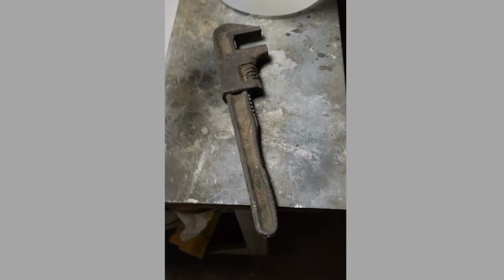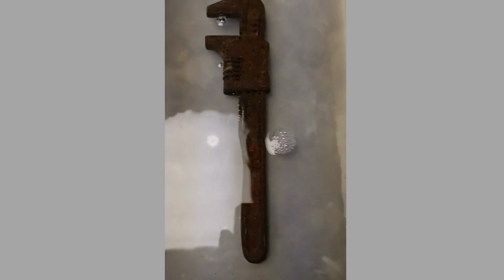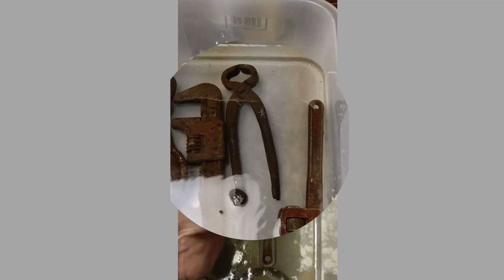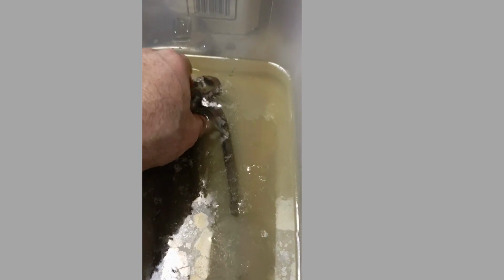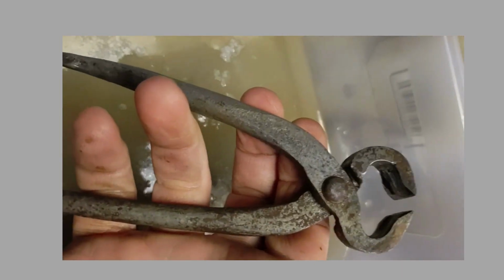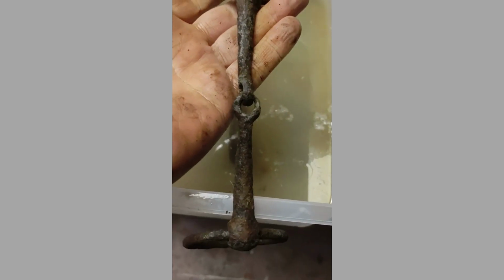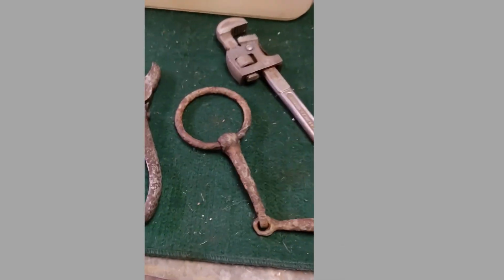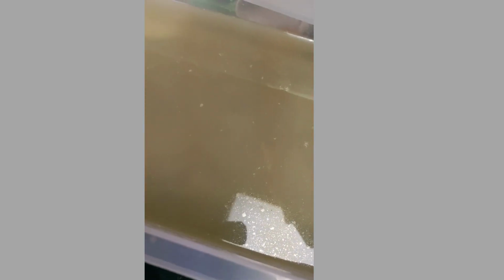Poormans Rusr remover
Rusty Antique tools being cleaned using Vinegar to remove rust